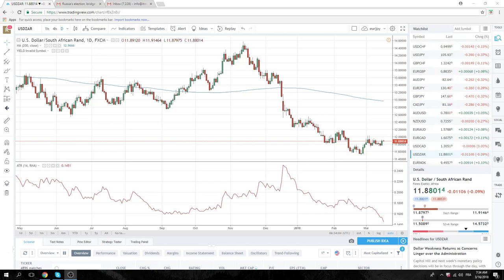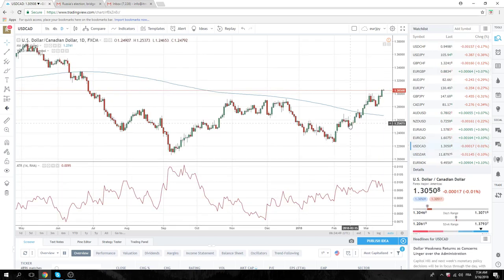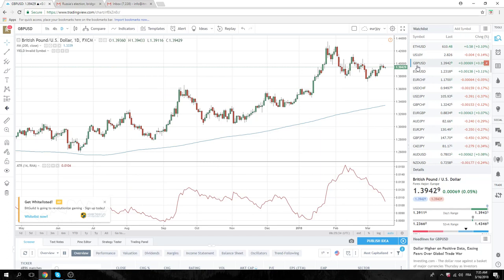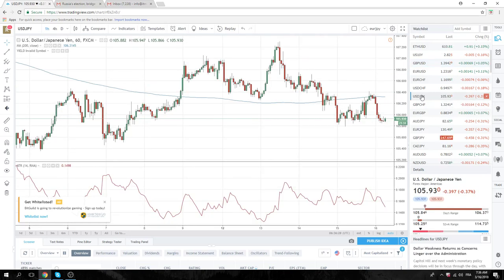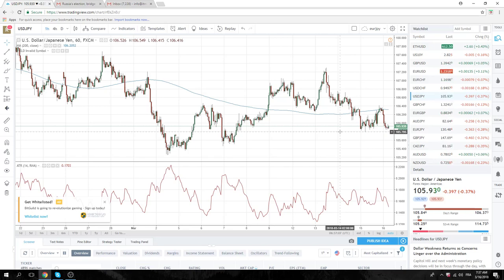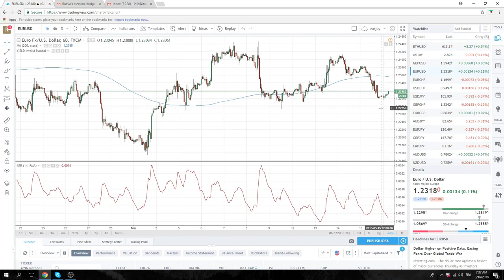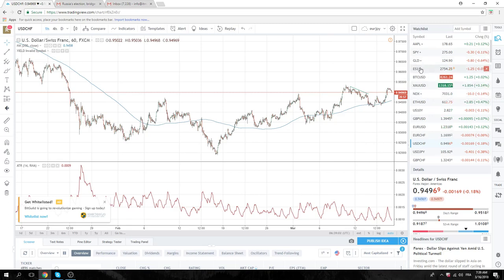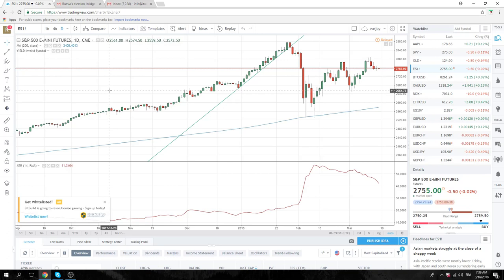16Mar18 Europe Opening Call - PrivateerFX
FX
ZARJPY SetUp
USDCAD got what we wanted yesterday, TradingStrategy for today
GBPUSD, USDJPY, EURJPY, USDCHF

Stocks
SPX we are neutral today

Web: PrivateerFX.com

THIS WAS
16Mar18 Europe Opening Call - PrivateerFX